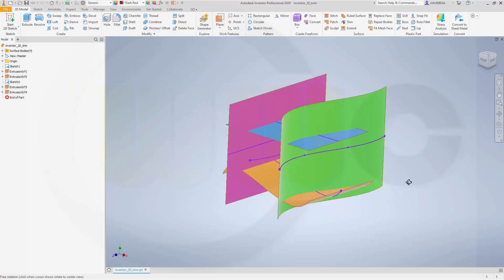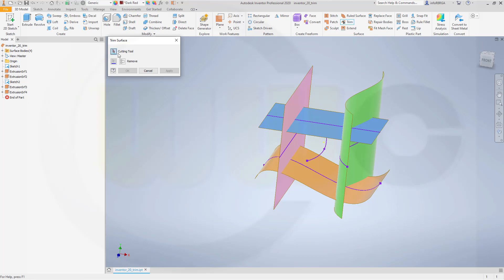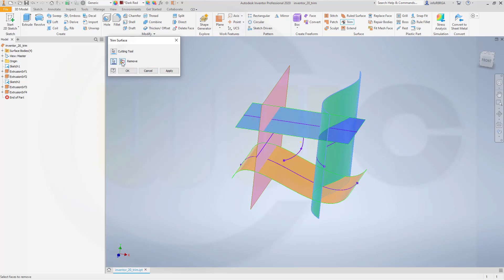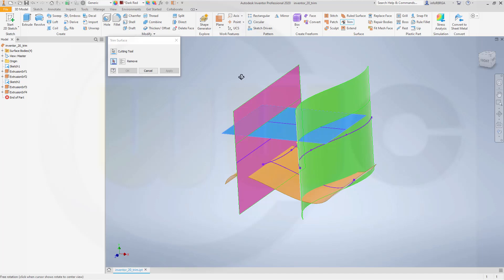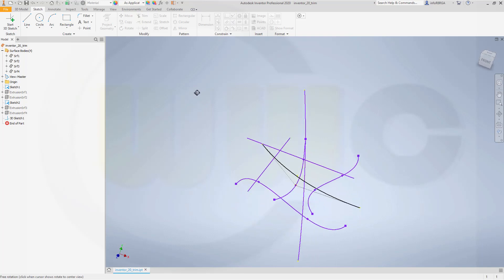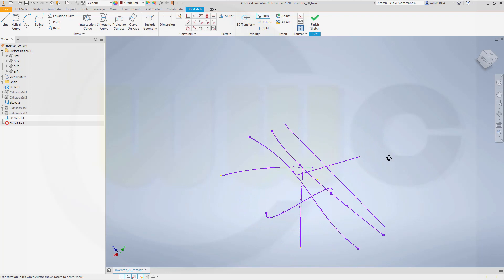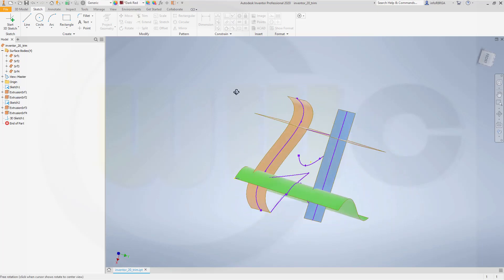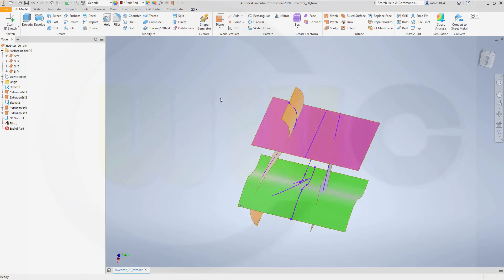Trim & Trim - Inventor 2020 Training - Surfaces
Sadly a very basic trim command - enjoy! For better a overview regarding my youtube videos - head over to my blog.

Siemens NX
Surface Modelling / Flächenkonstruktion
SolidWorks
Surface Modelling / Flächenkonstruktion
Onshape
Drafting / Zeichnungen